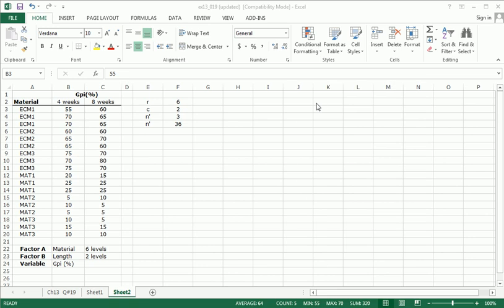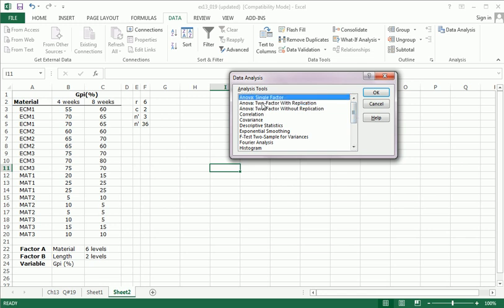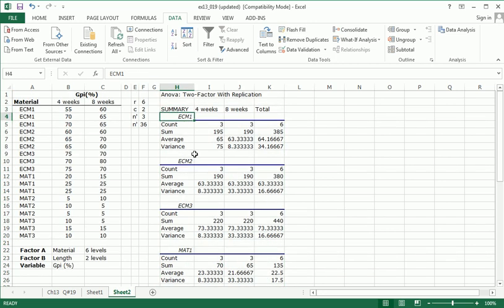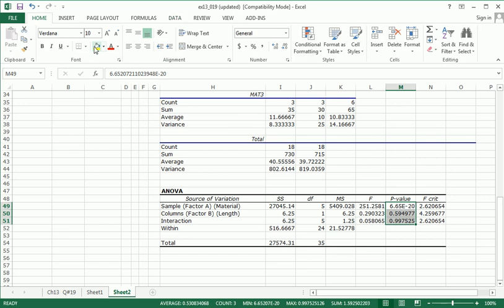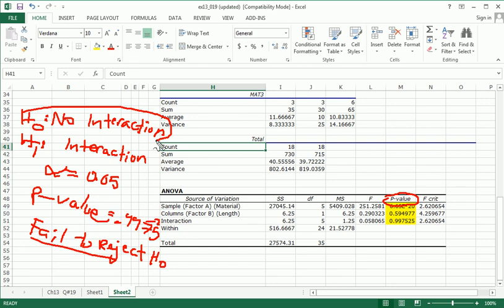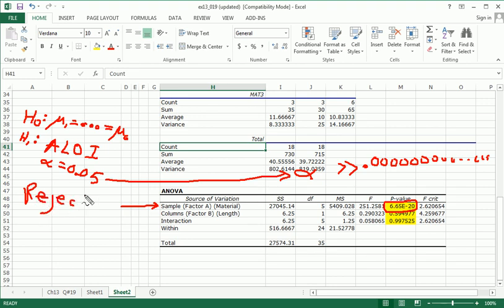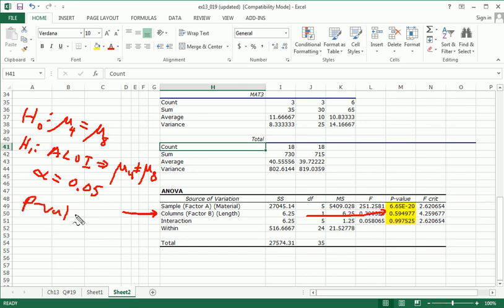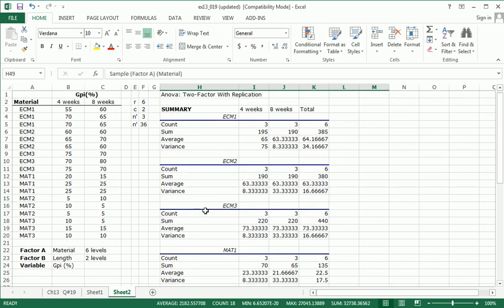Two Way ANOVA in Excel Part 2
Part 2 of a 3 part series on Two-Way ANOVA analysis.